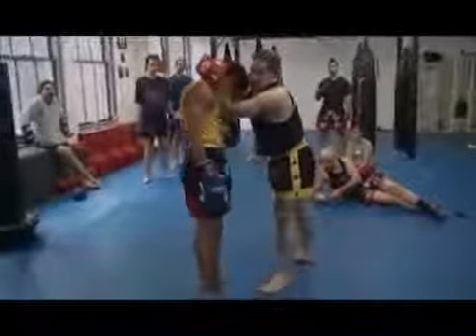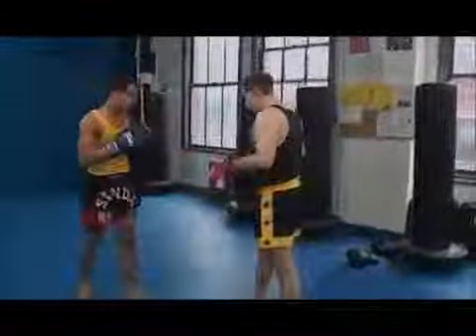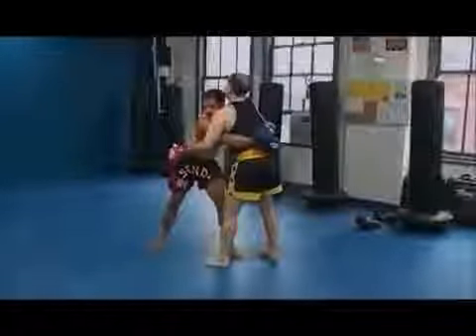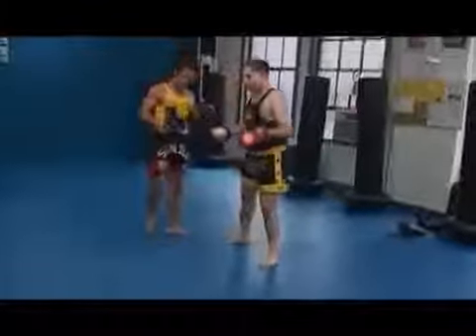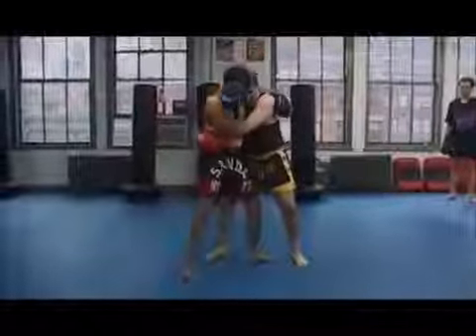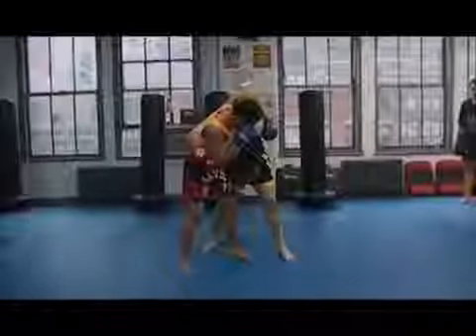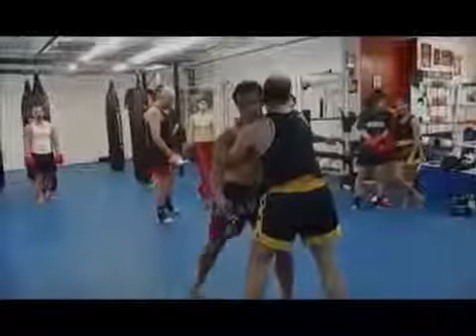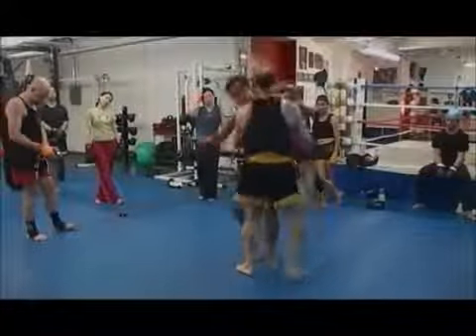Lion's Roar Kung Fu clinching and throwing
learn more about the Chan Tai San Lion’s Roar Lama Pai Association secret group on facebook. Unlimited access to instructional videos.

If you are not in the New York Tri-State area and still want to learn the material being offered in the new association program, now is your limited time opportunity! Only $39 per month with no commitment gives you UNLIMITED ACCESS to the material.

Author, educator, combat sports coach and martial arts master; David A Ross has spent three decades helping the public better understand real martial arts

 An adopted disciple of the late master Chan Tai-San, one of China’s national treasures.

Close to three decades teaching and coaching, both champion fighters and regular people who just want to achieve their goals. The trainer of three world champions, twenty national champions, and many regional and local title holders in several forms of combat sports.

- A graduate of Elliott School of International Affairs with a graduate degree in Chinese history and a published author with over fifty internationally published articles and currently two book titles.

Sifu David Ross has spent decades developing a holistic martial arts education, combining the best martial arts with his own, unique “pillars of truth” world view which has helped thousands of people to achieve their personal goals and live their dreams. The beauty of his vision is that it is NOT just for those who want to compete or be a champion; he has proven time and time again that REAL MARTIAL ARTS are for everyone and everyone benefits.